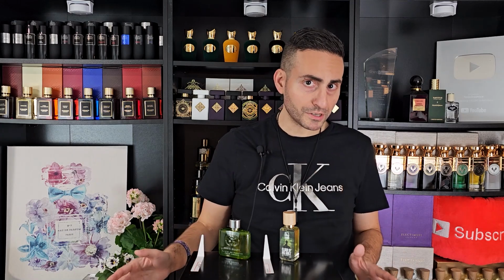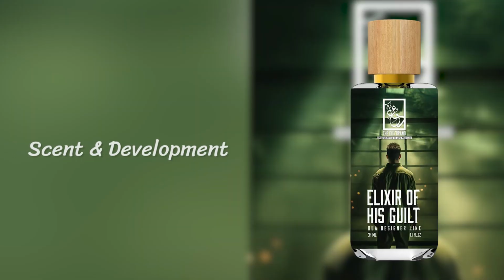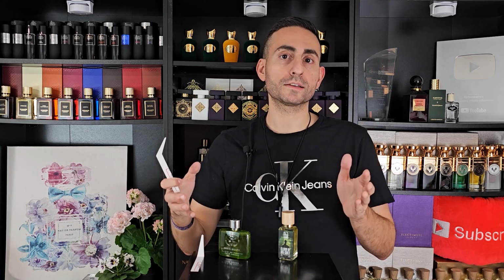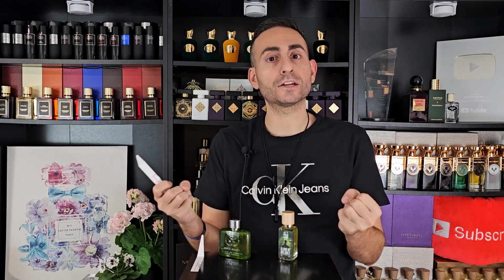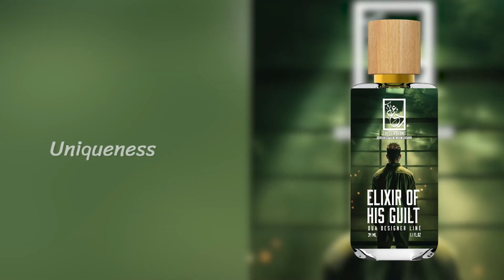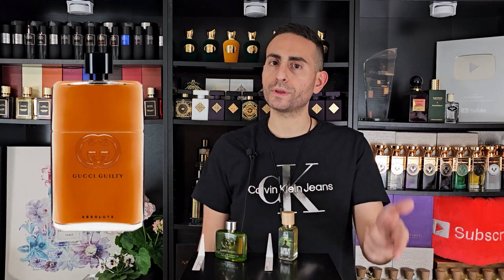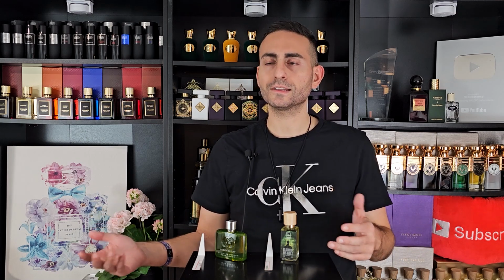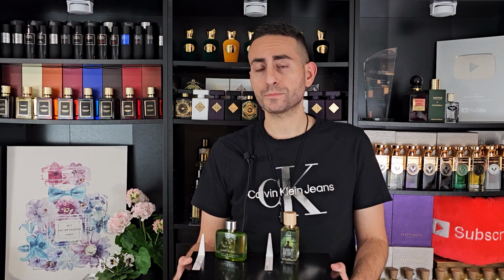NEW! Gucci Guilty Elixir ON A BUDGET! | Elixir of His Guilt by Dua Fragrances!